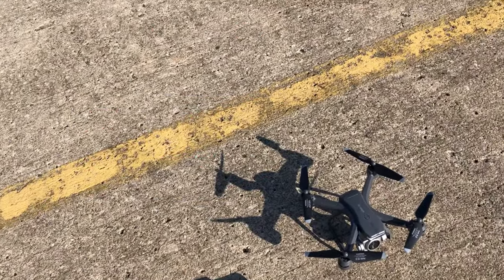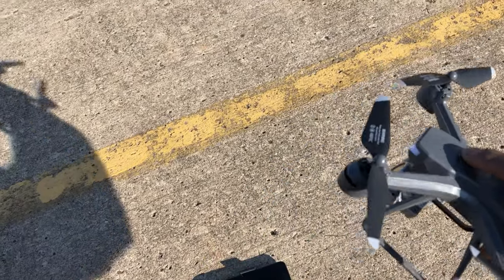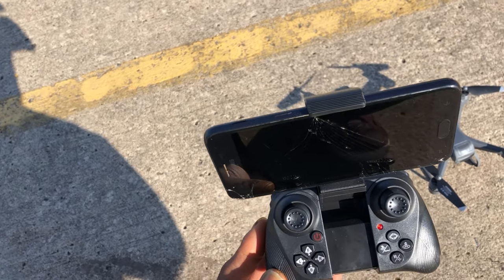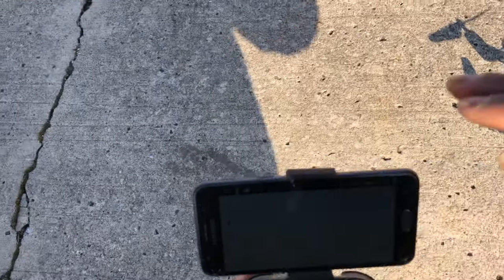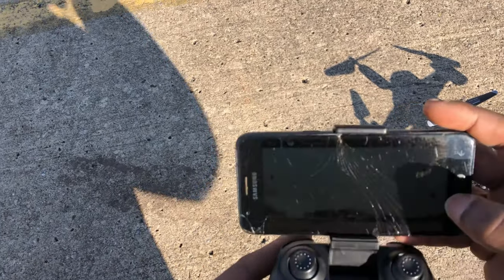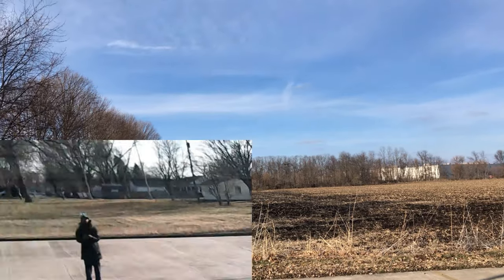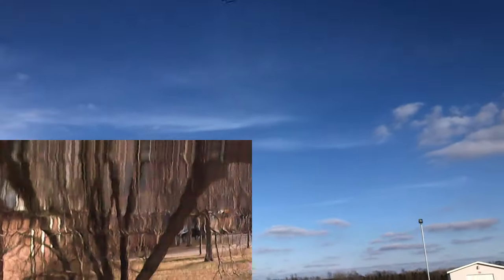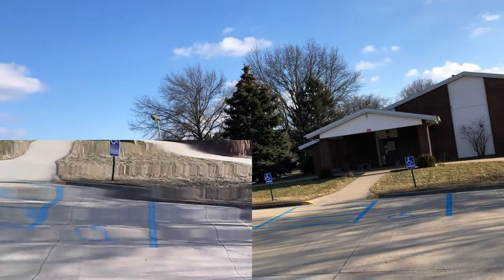4DRC V14A WiFi FPV with 6K ESC 50x ZOOM HD Dual Camera Smart Hover RC Drone - First Flight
First Flight

4DRC V14A WiFi FPV with 6K ESC 50x ZOOM HD Dual Camera Smart Hover RC Drone

Check it out here: